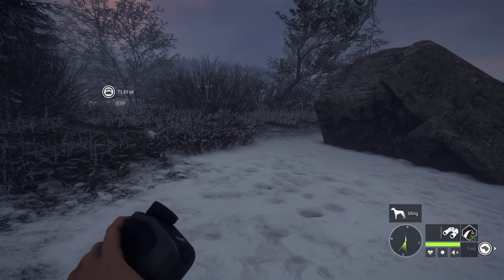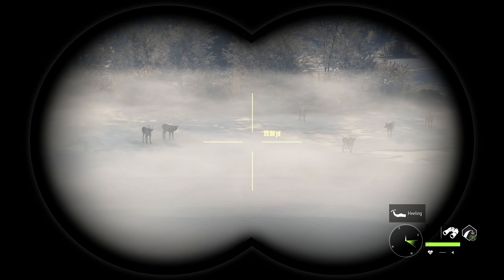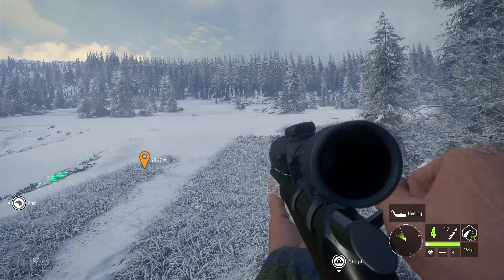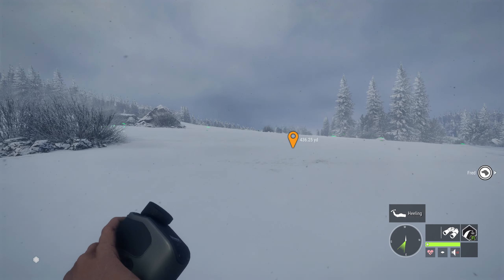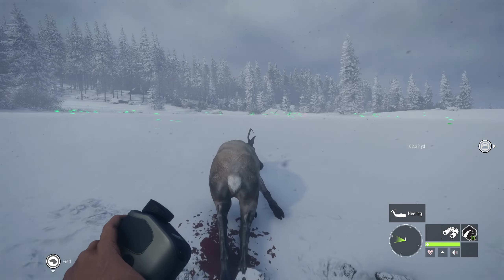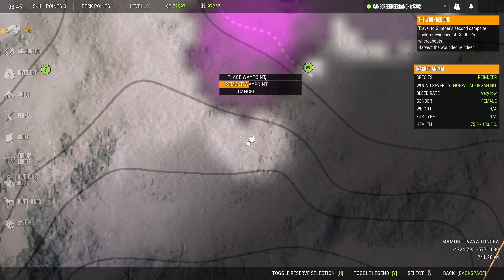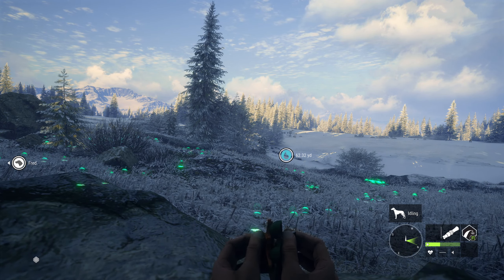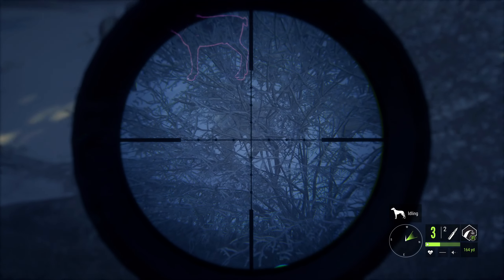Call of the Wild Merry Christmas